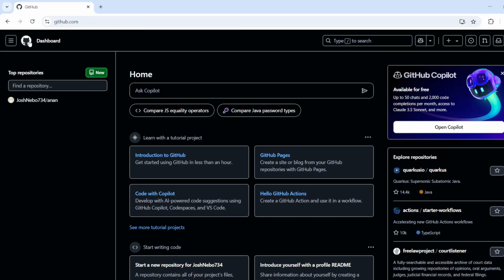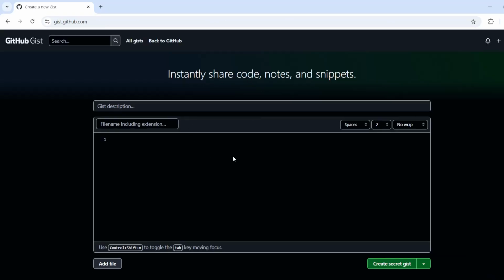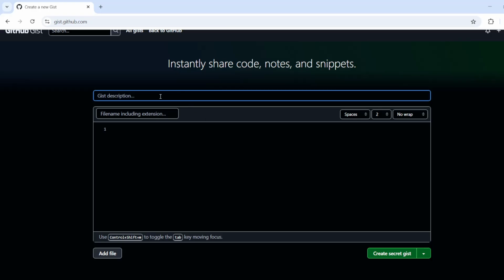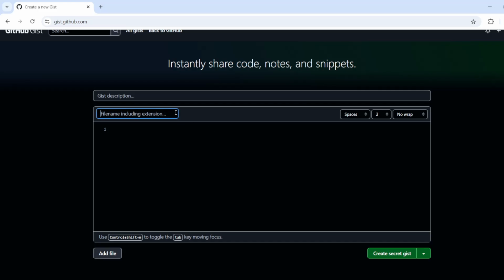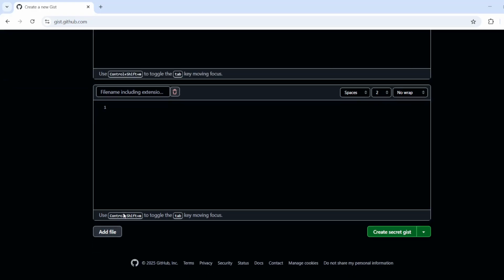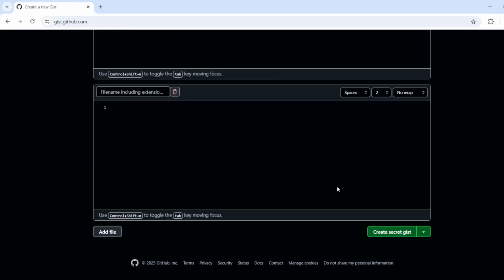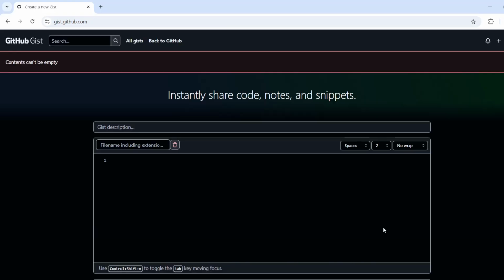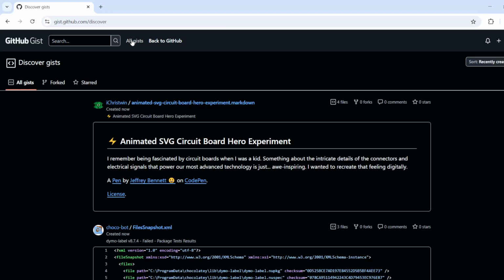How To Create a GitHub Gist (Quick Tutorial)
In this video I will show you How To Create a GitHub Gist. It would be good if you watch the video until the end so that you don't miss important steps.